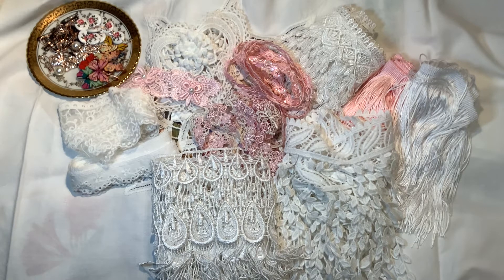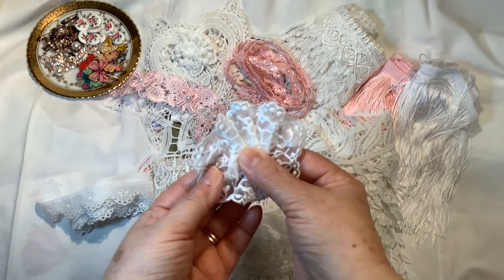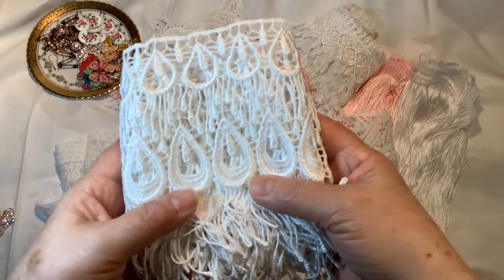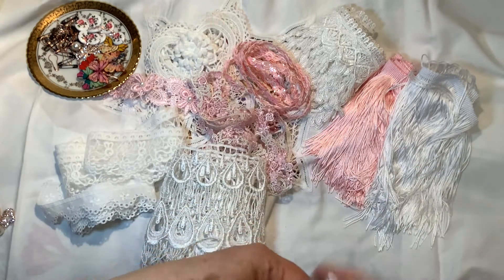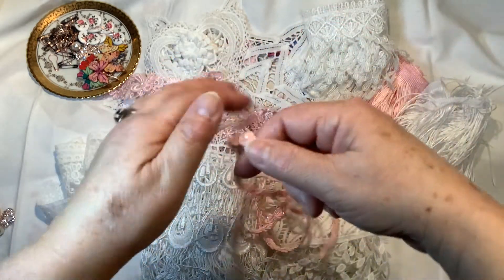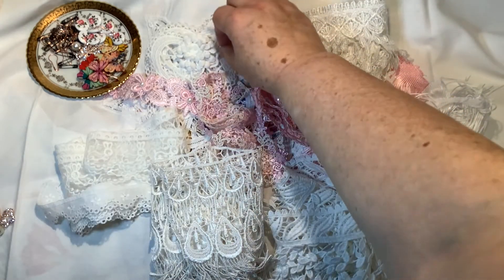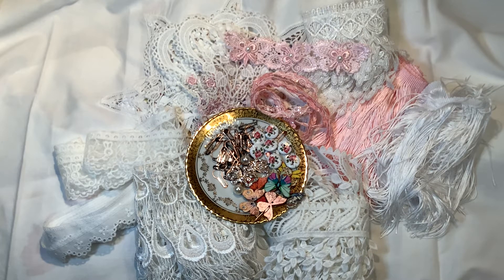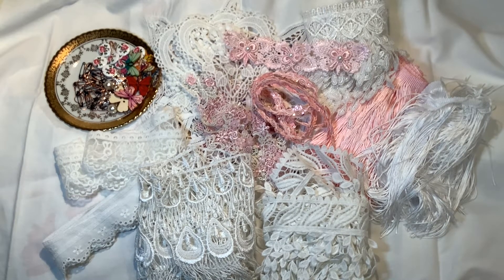Beautiful laces and trims in my Design Team Package for AngeldreamCraftsKim on Etsy.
Links to AngeldreamCraftsKim shop on Etsy and her FB group

I hope to inspire you and I appreciate all my Subscribers so much.💞🤗💕